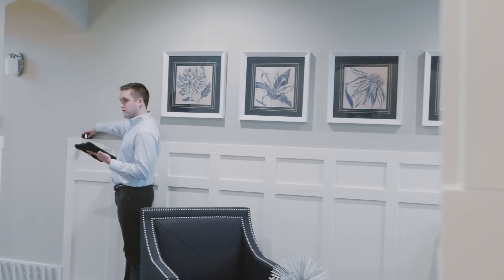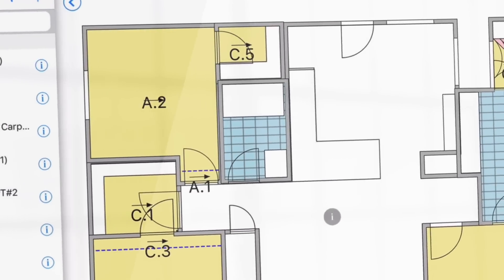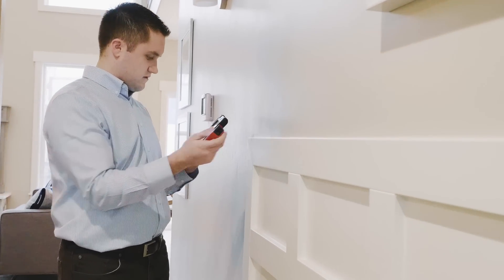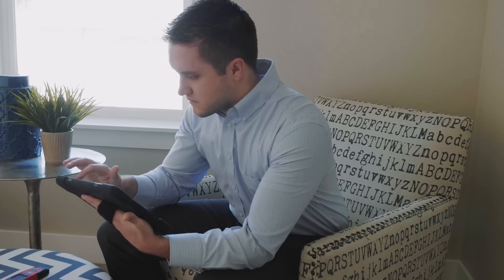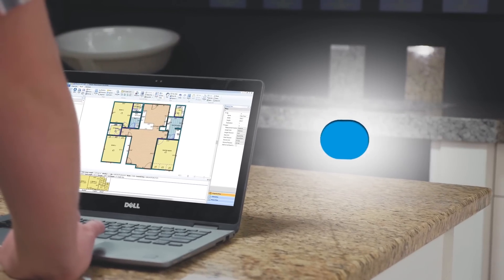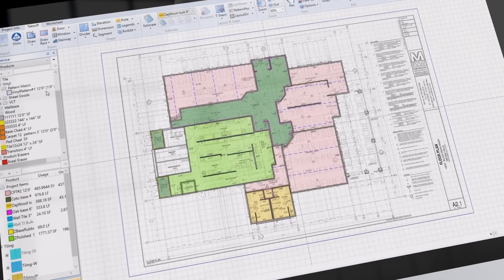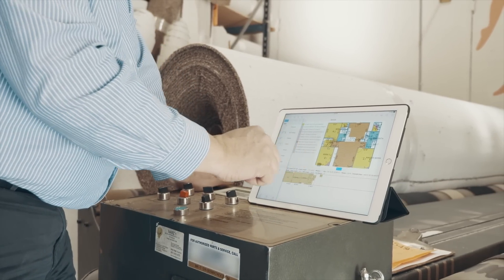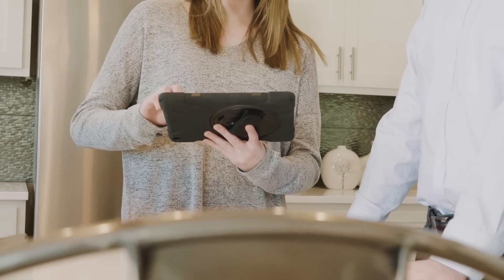Measure Square Suite for Retail Flooring Dealers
By using the Measure Square iPad app, your flooring jobs will be so much easier. The software connects seamlessly with a Disto or Bosch laser meter, which speeds up the creation of floor plans and improves the accuracy. You can also send professional accurate estimates to your clients.